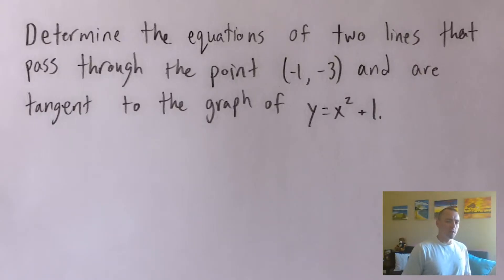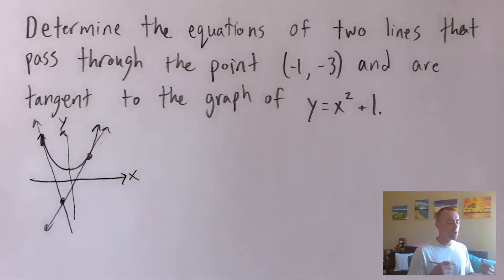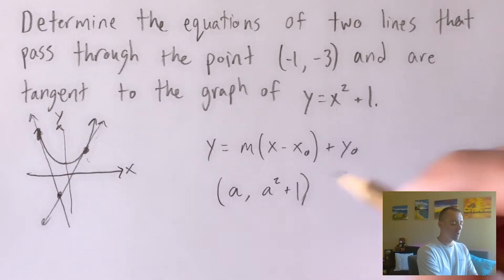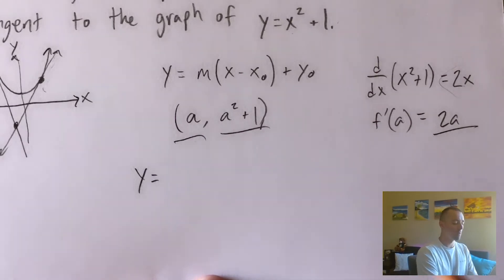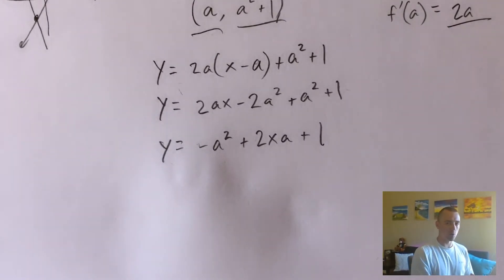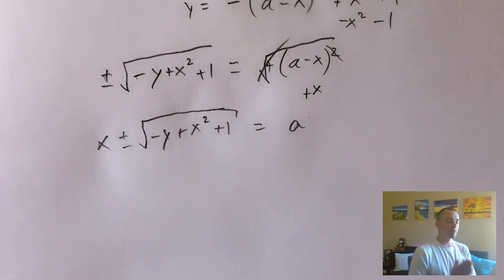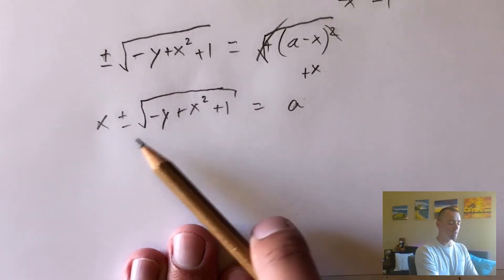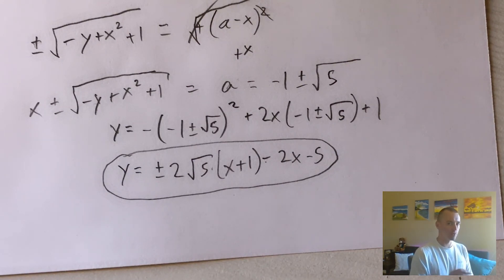The Weirdest Tangent Line Problem I’ve Seen | Jake’s Math Lessons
Have you ever experienced a weirdest tangent line problem? Maybe not. But I have.
A viewer of my channel commented on one of my videos about this tangent line problem which I found really weird. In this video I am going to discuss it.

Determine the equations of two lines that pass through the point  (-1, -3) and are tangent to the graph of y=x^2 +1
Though its weird , but I will describe the problem in such way that you will understand the problem.
I hope you will find the video helpful. If you want to ask any question regarding math problems ask me through comment section.

Chapters
0:00  Watch from the beginning
0:20 subscribe to my channel and feel free to ask any question through comment
0:45 The tangent line problem we are discussing about
1:11 Drawing the parabola
4:42 figuring out the slope
5:24 Plugging in a, a^2 +1 and f(a) into the generic form of equation of tangent line
10:12 solve for a
11:30 Plugging in the value of a in the equation of y
12:12 Getting the tangent line

tangent line problems,determination problem,determine math,tangent line math,finding tangent line equation,tangent line and derivative,tangent line and normal line problem,calculus,how to find the equation of tangent line,tangent line calculus,implicit differentiation,implicit differentiation tangent line,easy way to to tangent line calculation,trick to do tangent line calculation,how to solve tangent line probelms,jakes math lesson,math solution,math tutorial